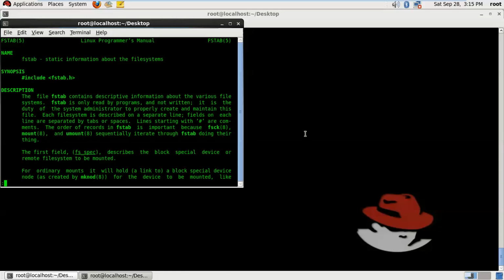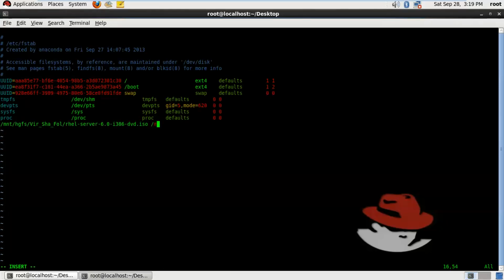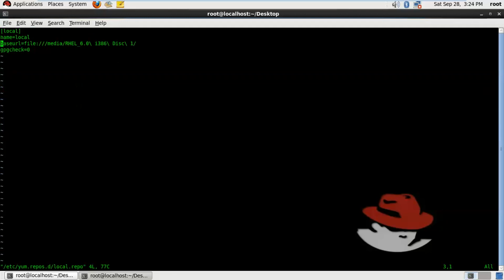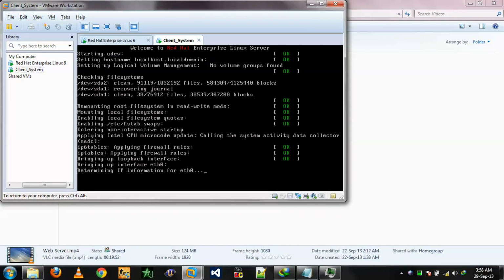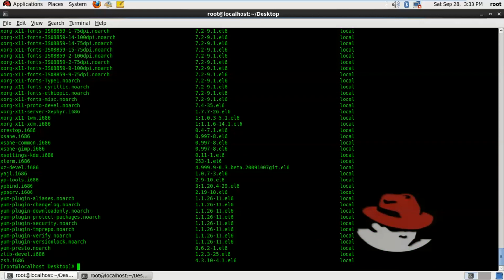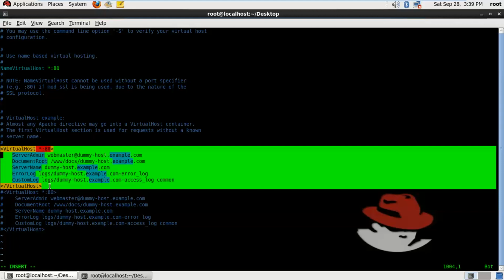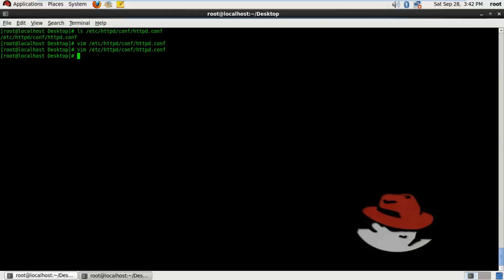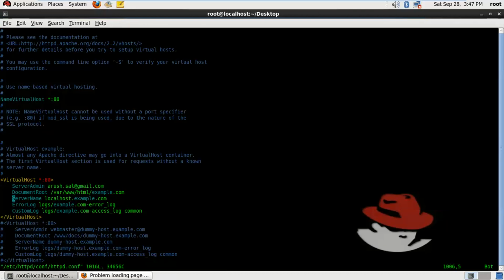Introduction to Web Server part-2